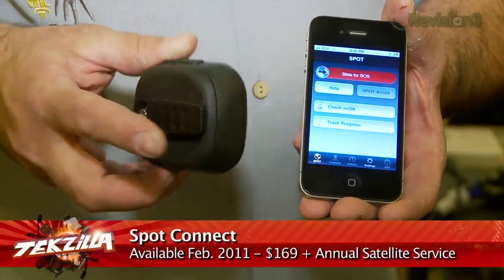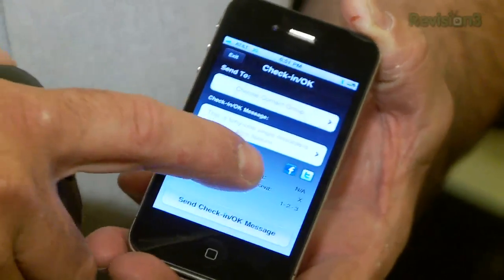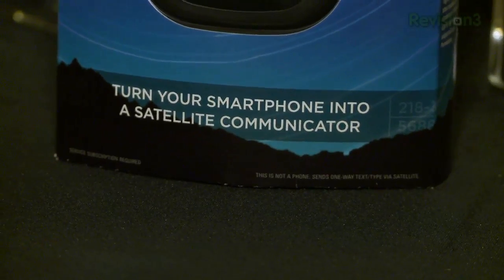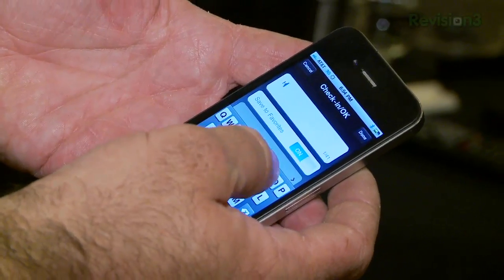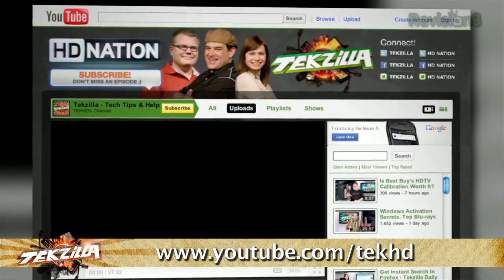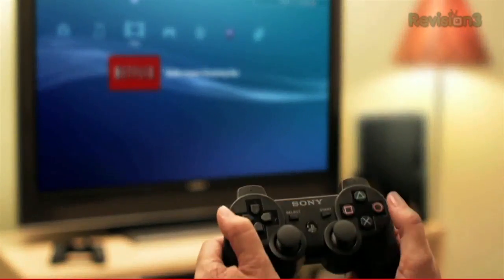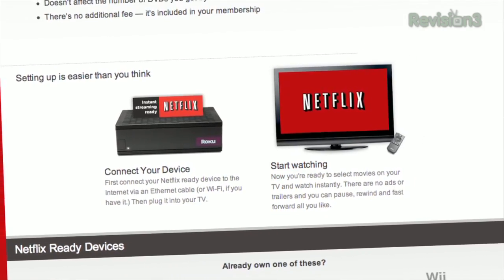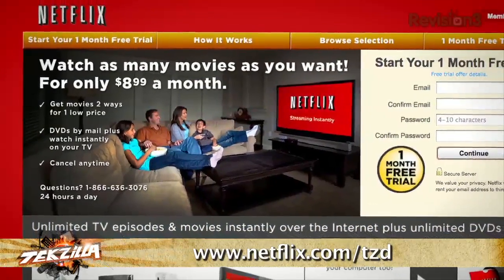No Cell Signal? Turn Your Phone into a Satellite Communicator! - Spot Connect First Look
Tweet from the middle of the woods or check-in on FourSquare at the top of a mountain! The Spot Connect turns your iPhone or smartphone into a satellite device, bypassing the typical antennas you won't find in the desert or while camping. It's a fun device that could also save your life with its distress and SOS functions.

Product Name: Spot Connect
Company: Spot
Expected Price: $150 plus annual satellite subscription fee
Expected Availability: February 2011